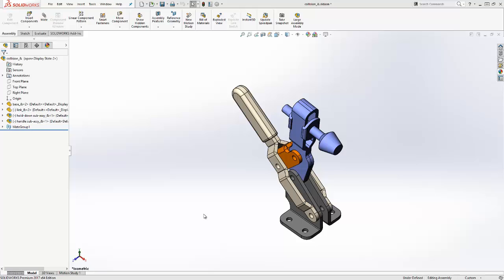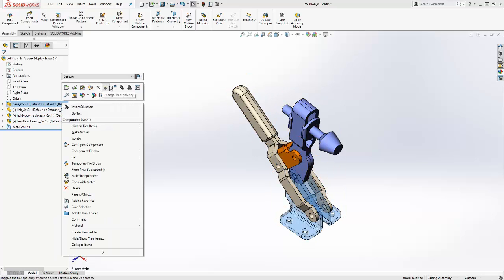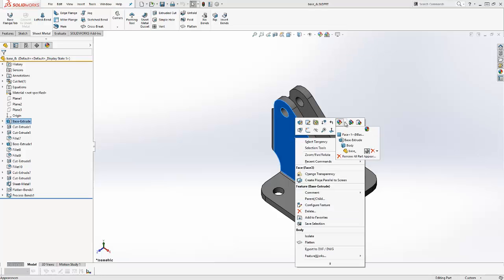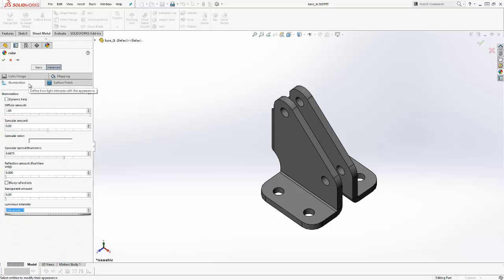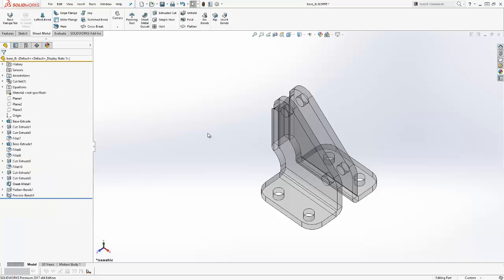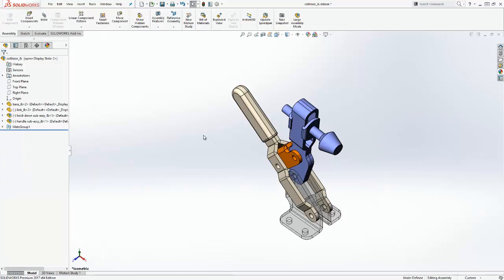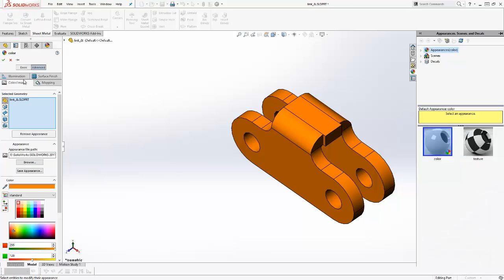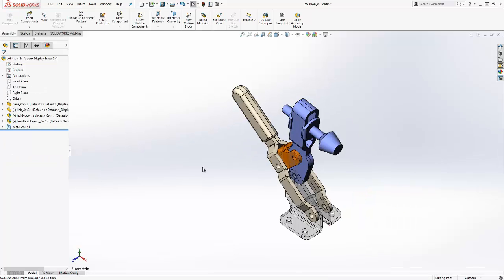Different Transparencies for Different Components of an Assembly